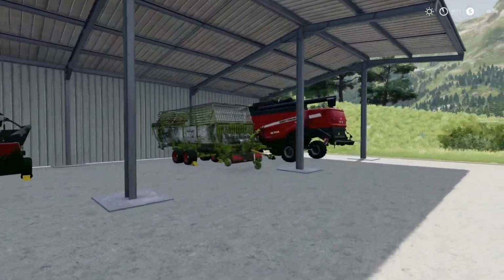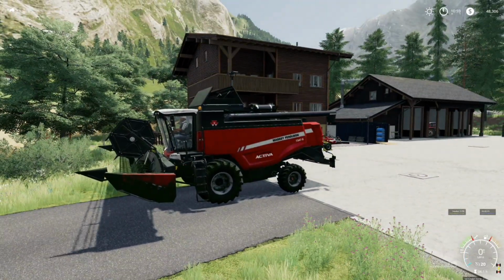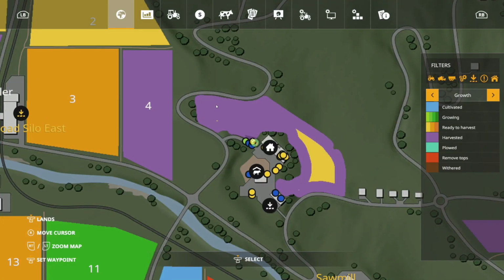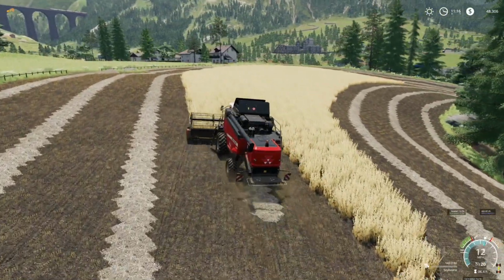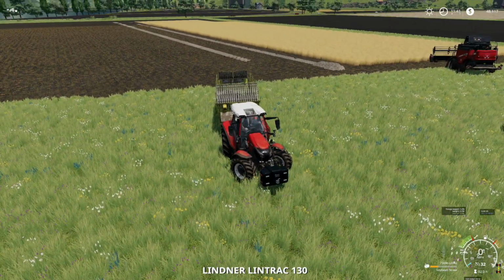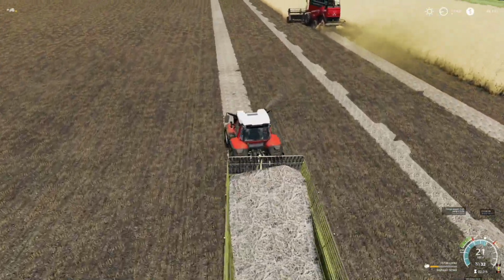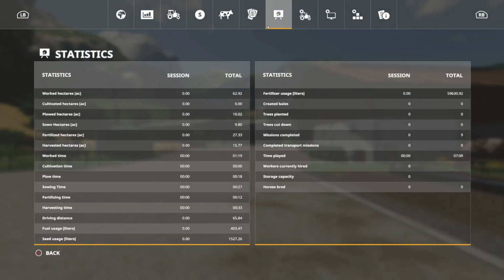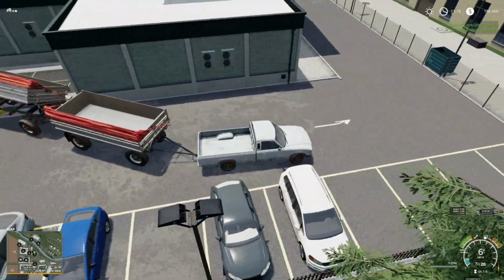Our First Harvest Fails Miserably! | Erlengrat - Farming Simulator 19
Farming My Way On Erlengrat!
"Our First Harvest Fails Miserably!"
Alpine DLC - Farming Simulator 19

🔷 Helpful Links! 🔷

PS4 Pro, Nintendo Switch